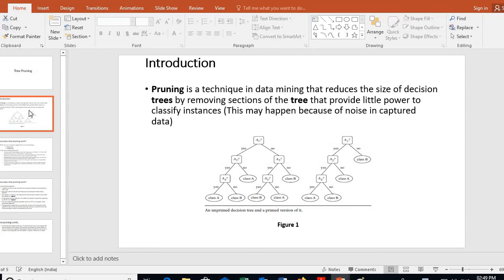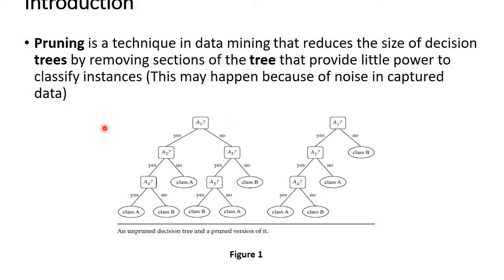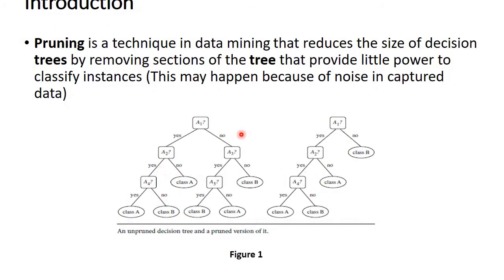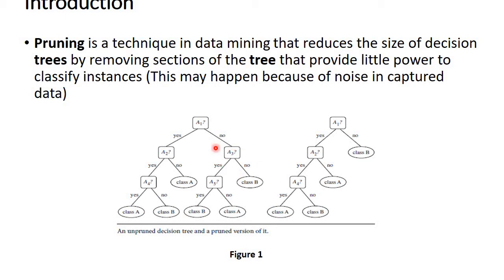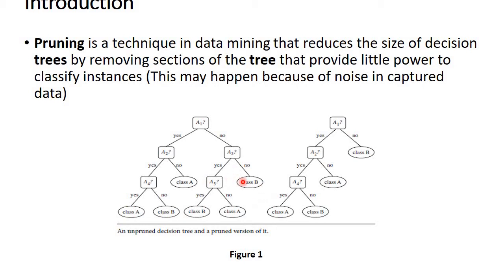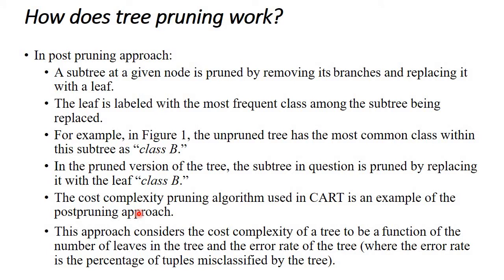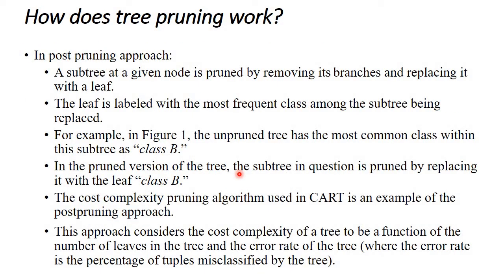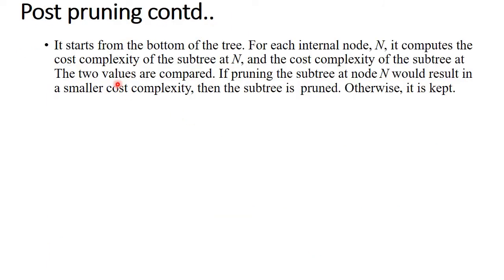Lecture 19 Tree Pruning